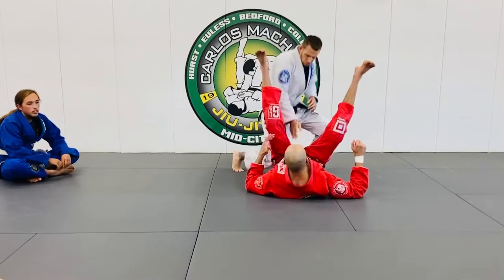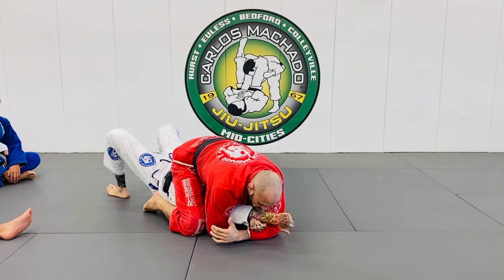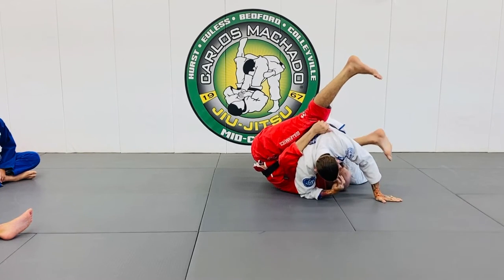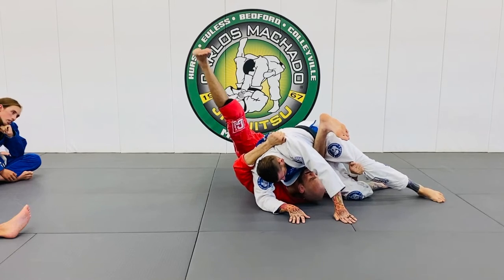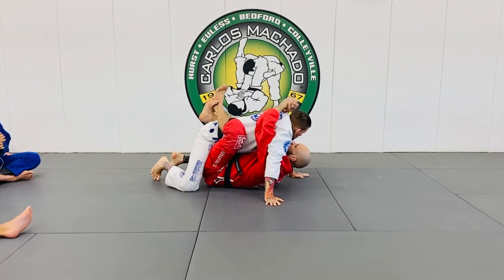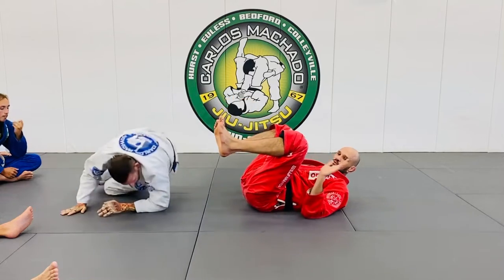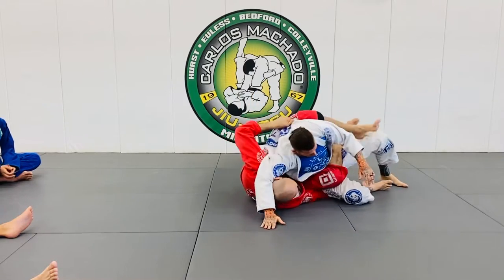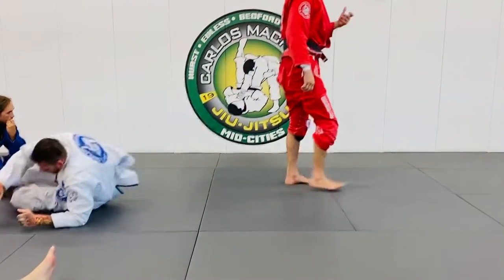Under Hook Sweep From Closed Guard Part 1 - Flower Sweep For Beginners and Advanced Under Hook Sweep